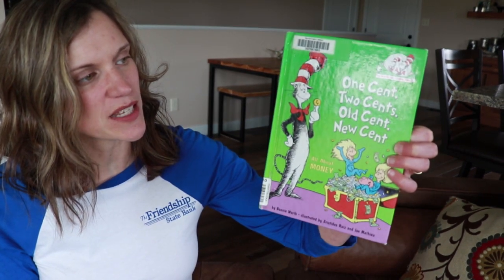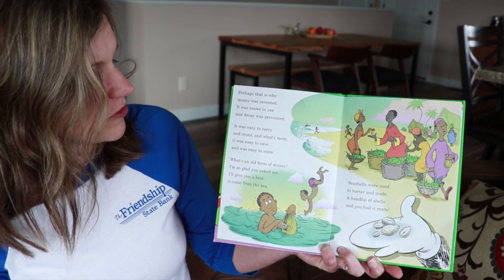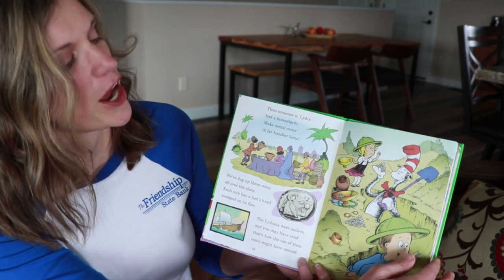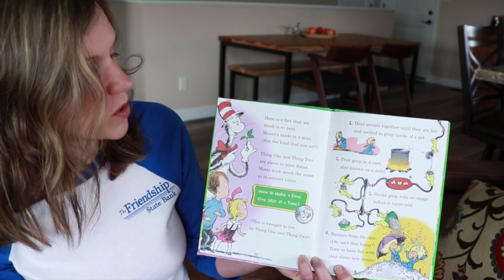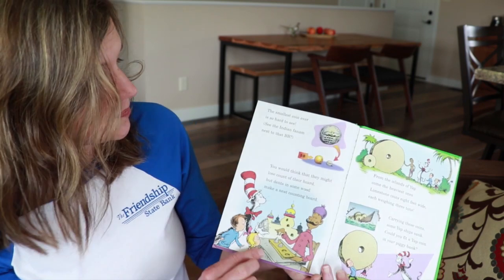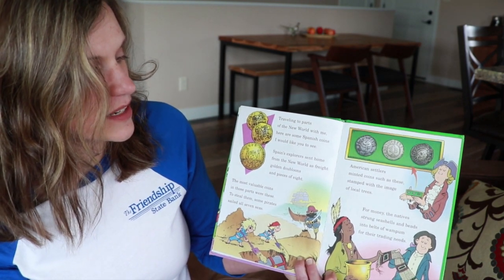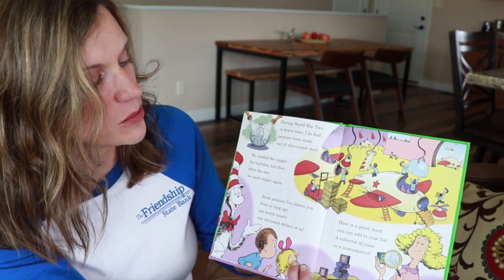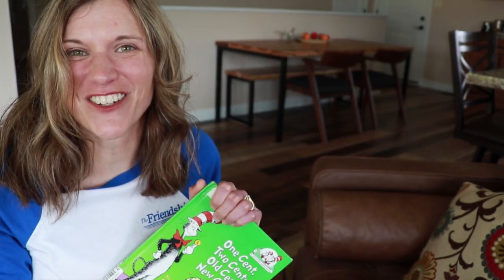Storytime: One Cent. Two Cents. Old Cent. New Cent. By Bonnie Worth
Join Katie for another storytime with Friendship. She reads this children's book that explores the history of money in fun Seussian verse.